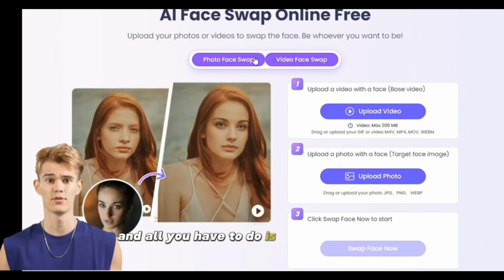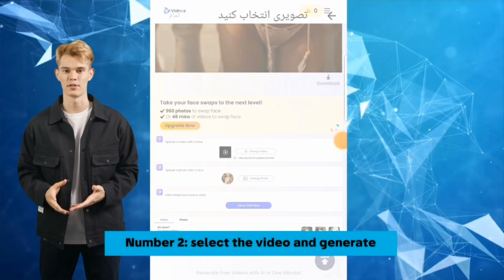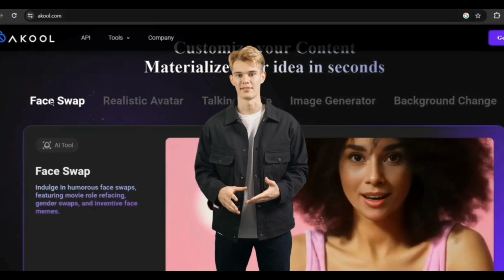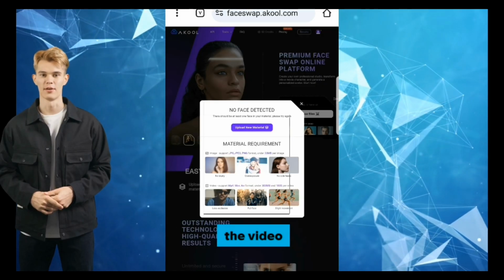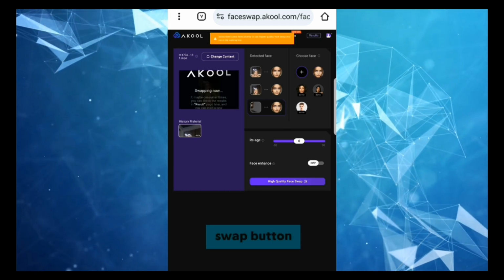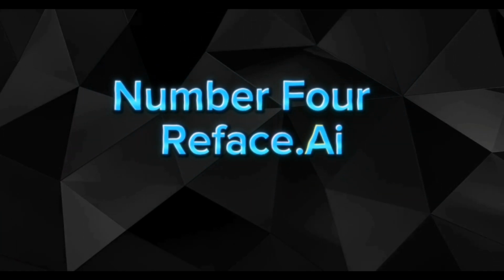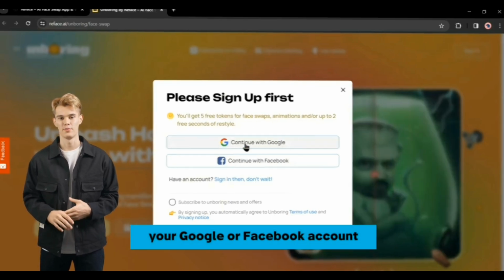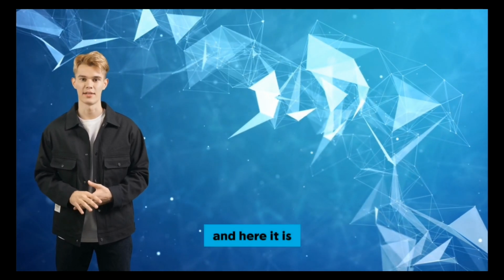Free instagram AI tools/AI tools earn money/Deepfake🔞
In this mind-blowing video, discover the astonishing journey of an AI Influencer who gained a staggering 100k followers in less than a month! Prepare to be amazed as we explore the incredible ways AI tools can help you earn a jaw-dropping $5000 per month. Don't miss out on this golden opportunity to learn the secrets behind becoming a successful Instagram influencer and leveraging Google Colab to your advantage.